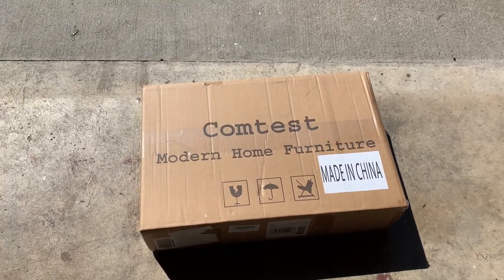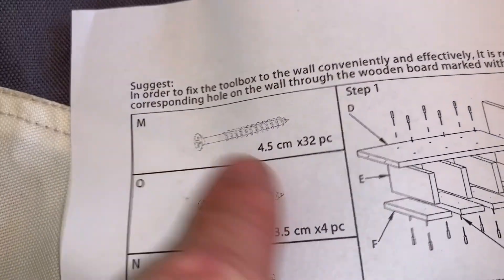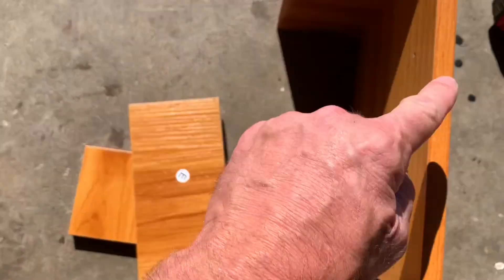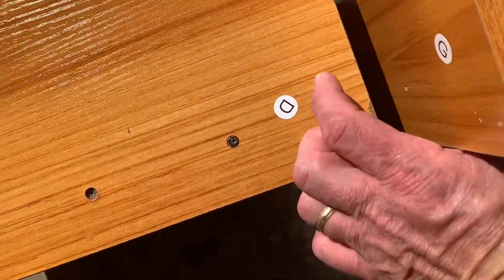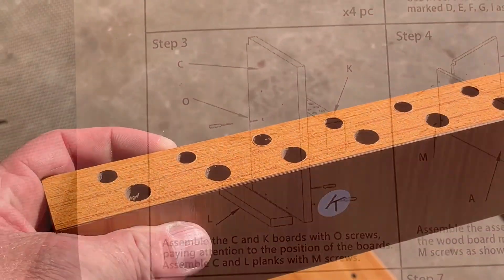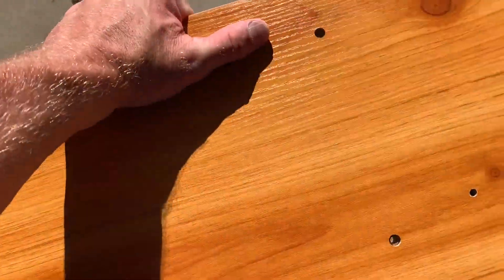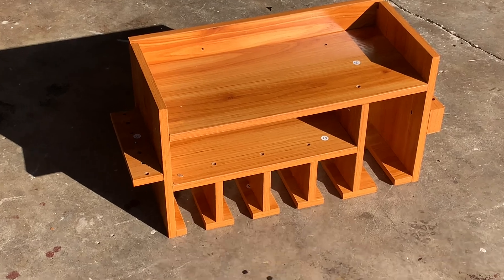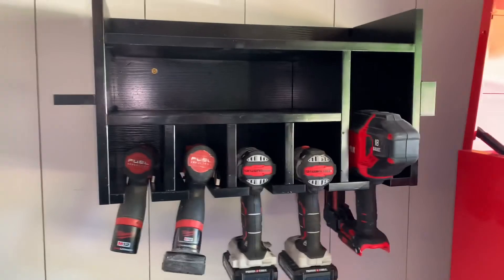Comtest Brand Power Tool Organizer Unboxing and Assembly [Comtest Power Tool Organizer]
Here's a paid amazon link to this product:

Comtest Power Tool Organizer Drill Charging Station Wall Mount Drill Holder With Screwdriver Rack and Drill Bit Rack Natural: